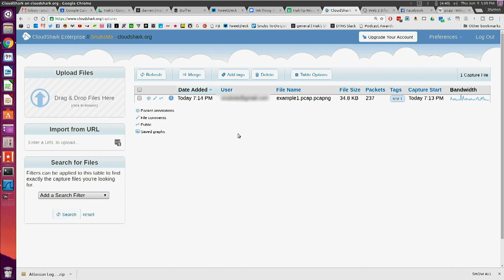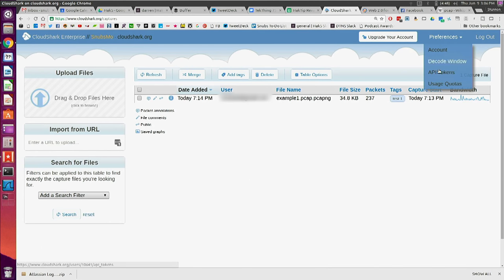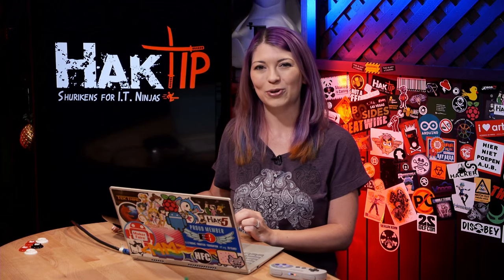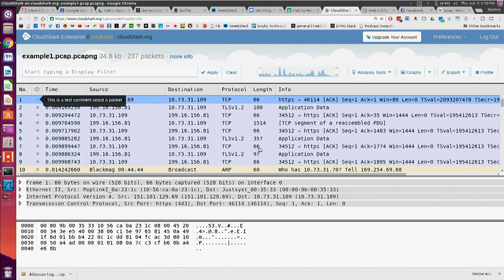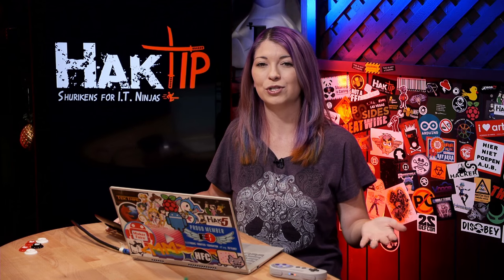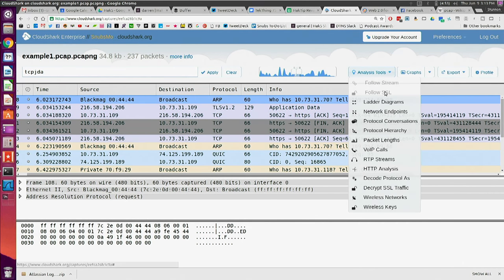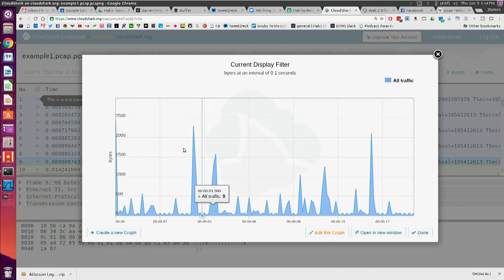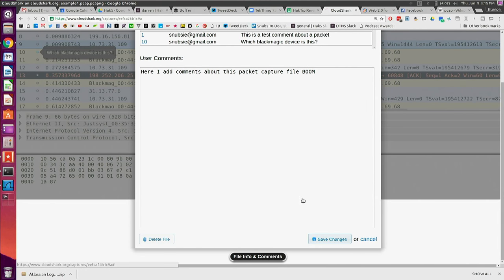Wireshark 101: CloudShark Review - HakTip 144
Hak5 -- Cyber Security Education, Inspiration, News & Community since 2005:
Today on HakTip we're checking out a tool specifically made for sharing and collaborating with pcap files online.

But is it a great tool or does it leave anything in the dust?